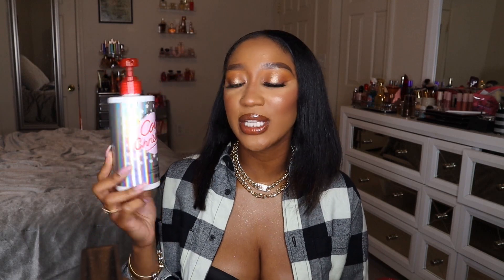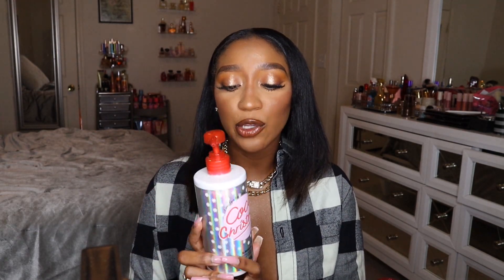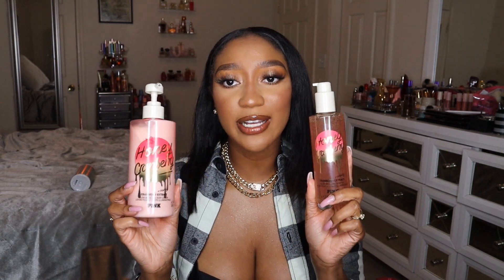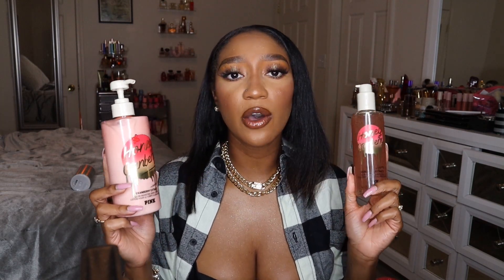My Current 10 Favorite Scents From Victoria's Secret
*OPEN MEEE***

Welcome back, to, my, channel!! Thank you all for tuning in to today's current Victorias Secret faves. These are scents I fell in love with instantly and scents i want to keep reaching for 🥰🥰🥰 Enjoy 🤍

All Sprays From Victorias Secret

$jasminebullard

Makeup used-
 E Y E S
Lorac Fairytale Forest Palette
Desi x Katy friendcation palette (discontinued)
Bolive Beaute Nude Persuasion Palette
Amazon Lashes

Nyx Bare with me spray
Elf Jelly Pop Primer
Tarte Smoothing primer
Urban Decay Stay Naked Foundation
Urban Decay Stay Naked Concealer
Too Faced translucent Loose Powder
Huda Tantour Medium
Sephora Bronzer Ibiza
Elf primer infused blush always spicy
Smashbox Setting Spray

Juvias Place Lip Liner Kola
Maybelline Lip Gloss Bronzed

•ABOUT ME✍🏾📖
Active Duty Army Soldier 👢💪🏾🇺🇸
Sagittarius ♐️
Boy Mom 👦🏾👦🏽
Hometown-MIAMI 🏝☀️

Filmed on: Canon M50